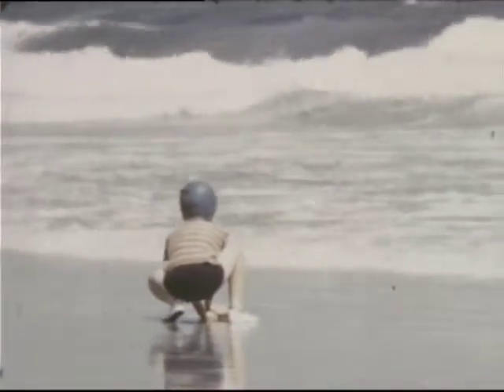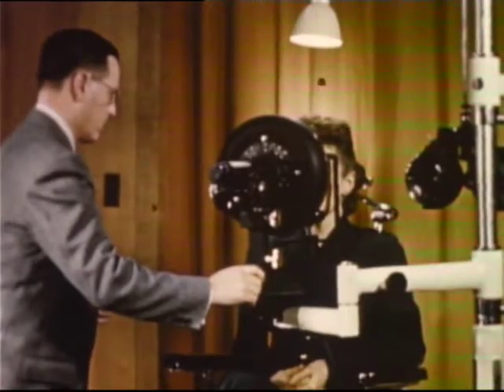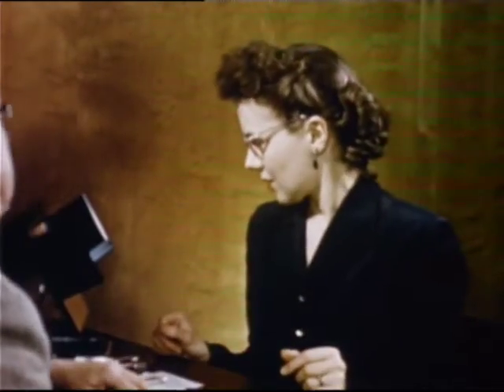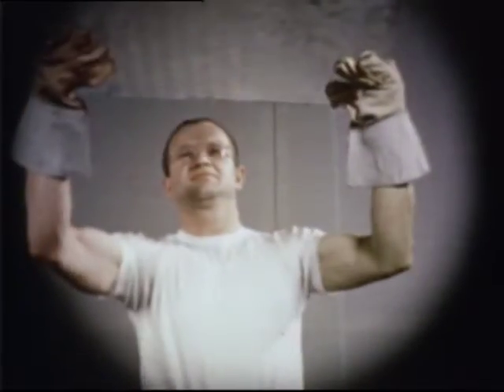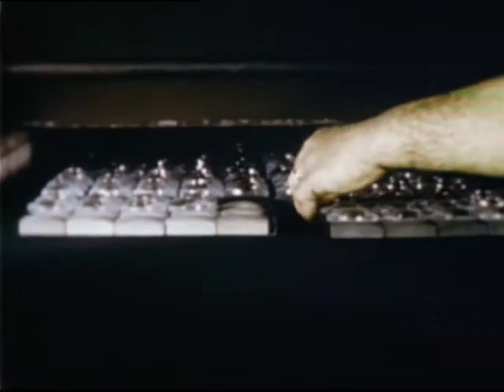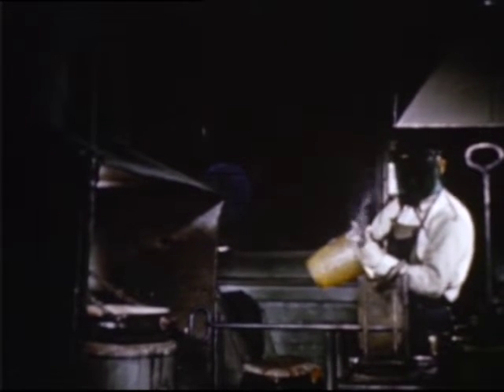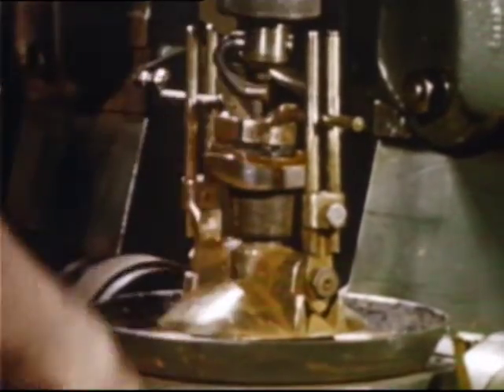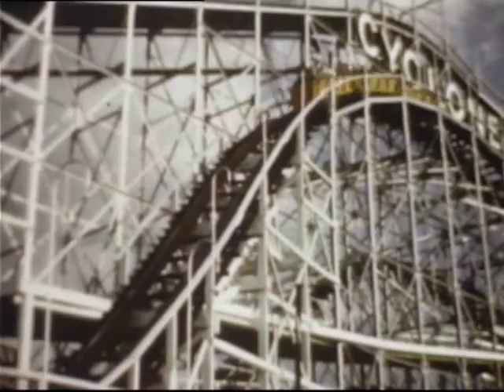Wonderland of Vision (circa 1948)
Provides a detailed explanation of the anatomy of the eye, the process of creating eyeglasses, and the importance of regular eye examinations. It highlights the intricate process of making lenses and frames, the significance of precise measurements, and the impact of eyeglasses on vision and overall health.